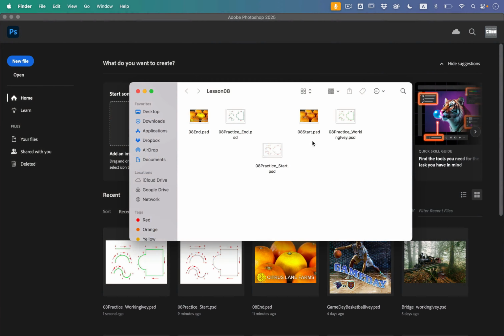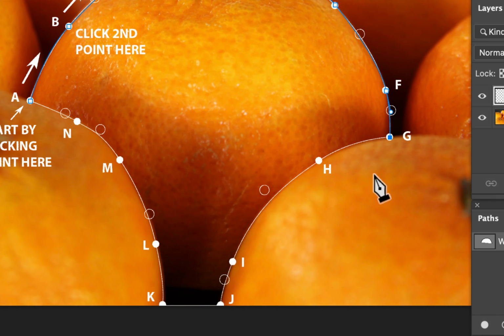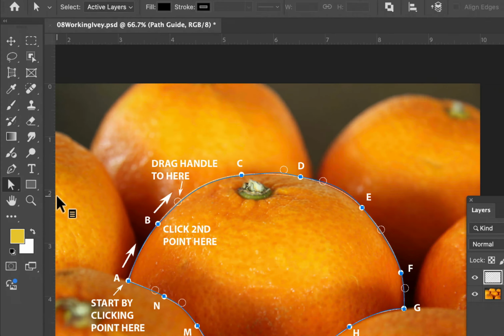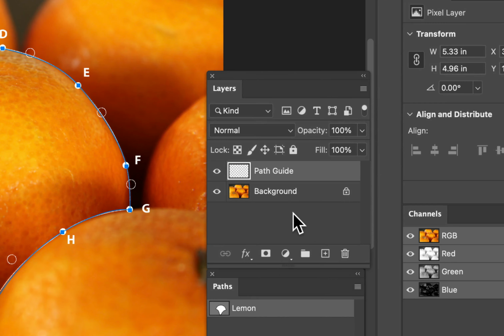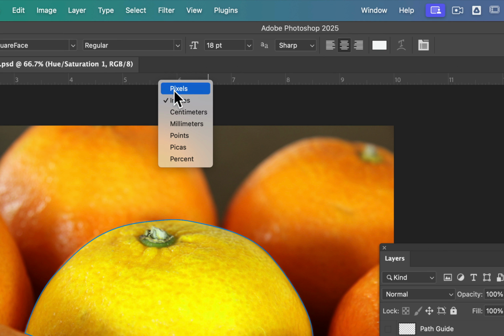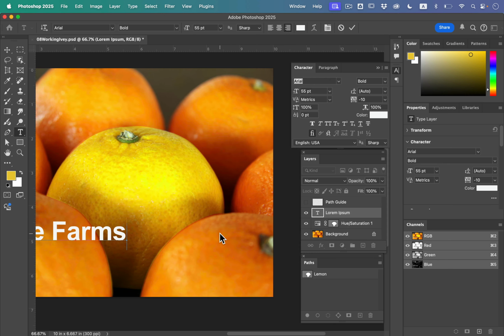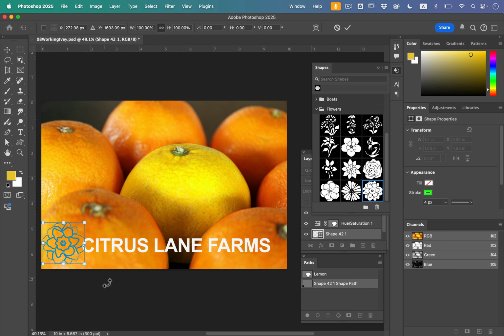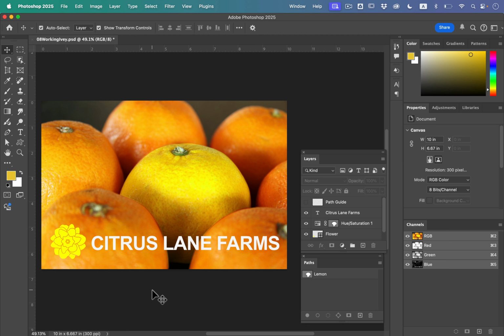Adobe Photoshop - Lesson 8.2